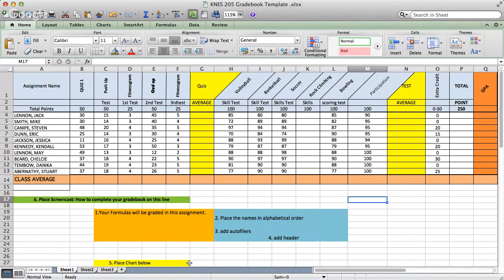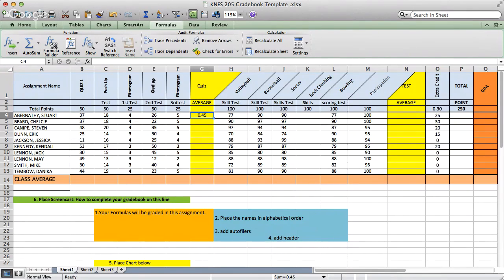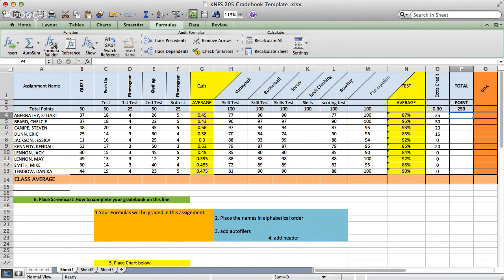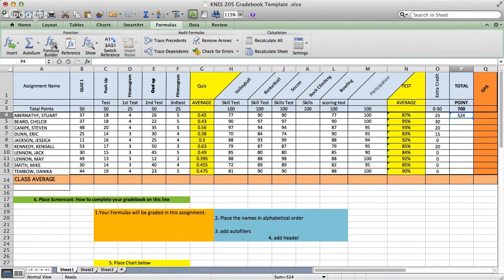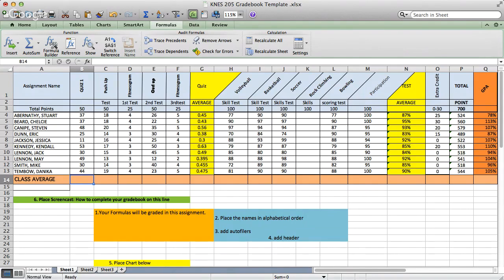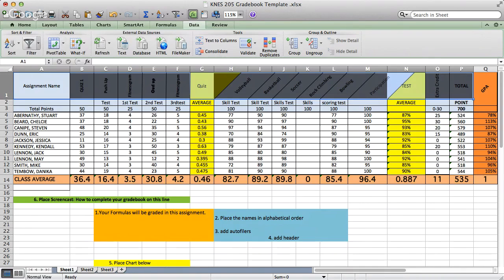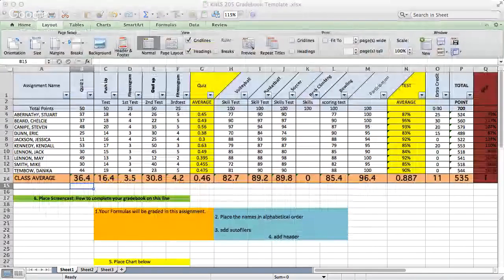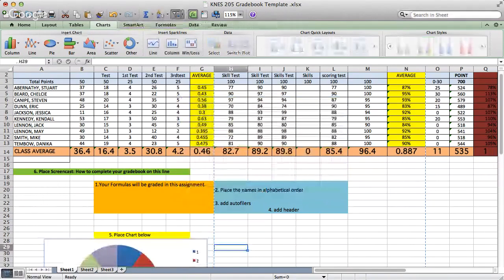How to Complete Gradebook